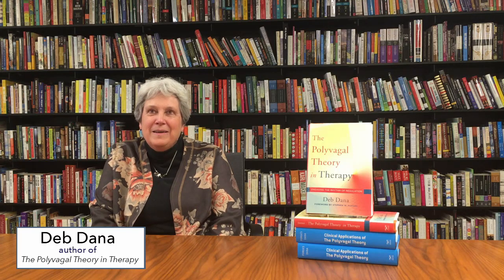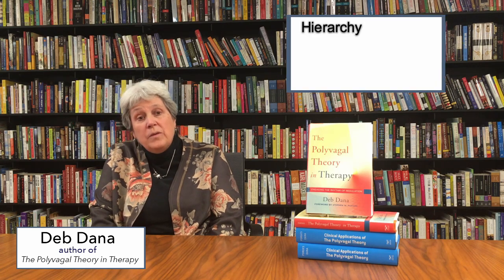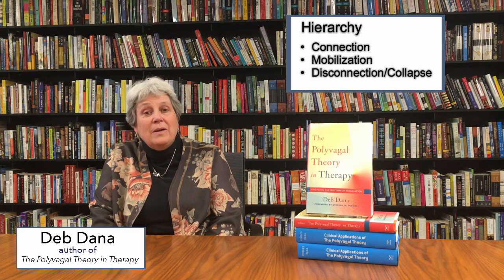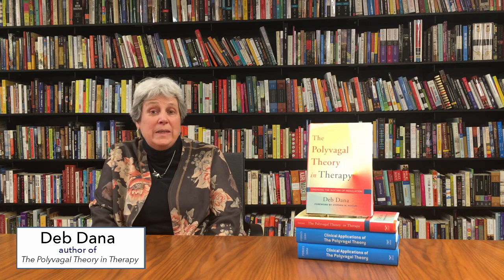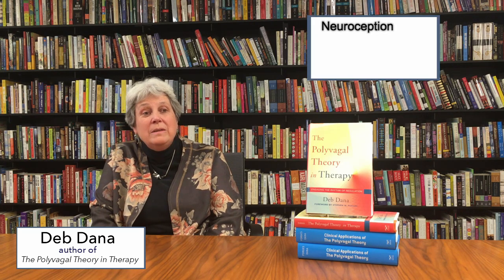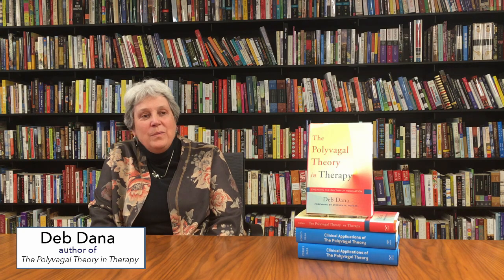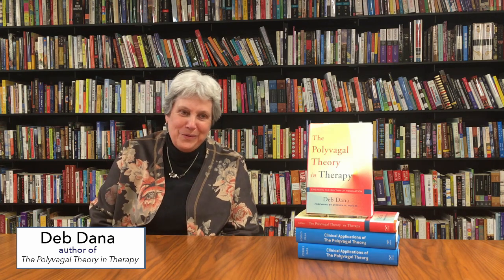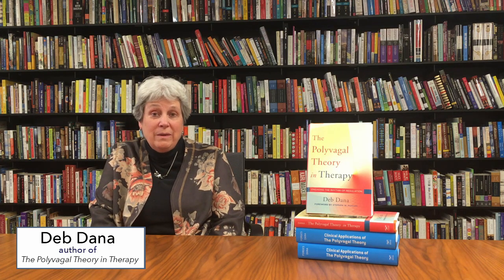Deb Dana describes the Polyvagal Theory.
Deb Dana, LCSW is a clinician, consultant, lecturer, Coordinator of the Traumatic Stress Research Consortium in the Kinsey Institute, and developer of the Rhythm of Regulation Clinical Training Series. She also lectures internationally on ways in which Polyvagal Theory informs work with trauma survivors.